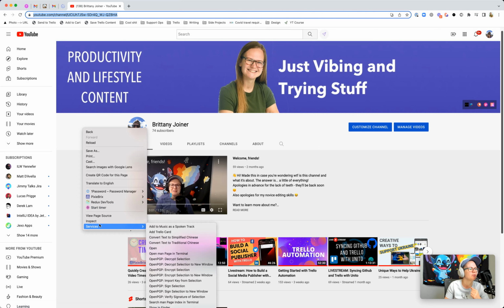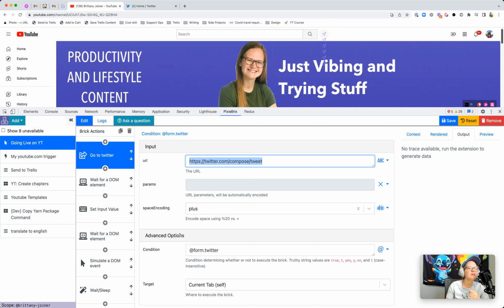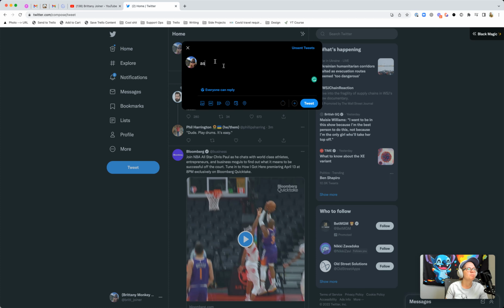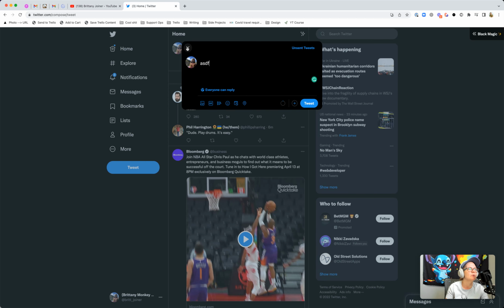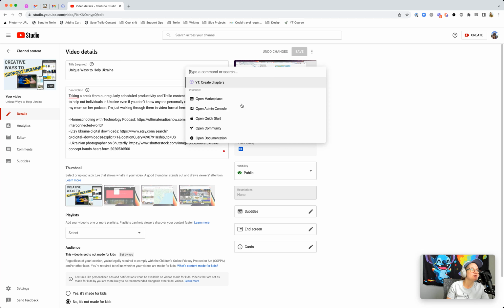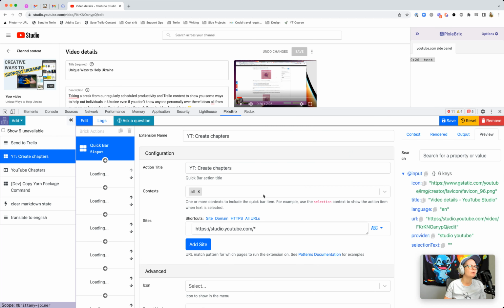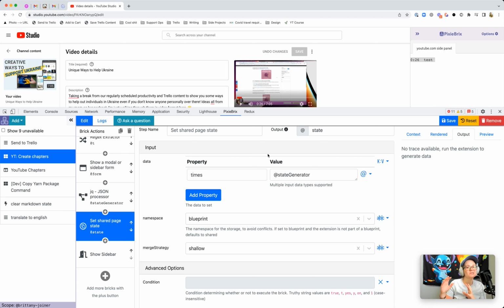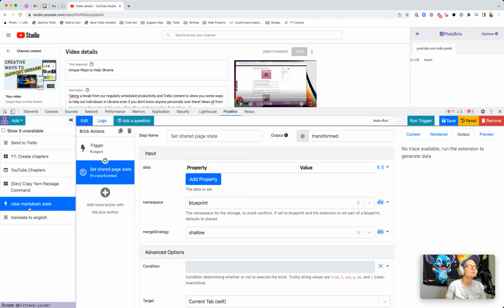Automate YouTube Creator Workflows with PixieBrix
Brittany Joiner,   ✨YouTube Creator and PixieBrix enthusiast✨, shows us how she uses PixieBrix to automate her workflows on YouTube. Specifically, see how she is able to post a "I'm going live" message to her social media follows with a couple clips, straight from YouTube, and also how she creates timestamps for her videos (like the ones below!)

Check out the accompanying blog post for a walkthrough, screenshots, and copy-and-pastable code snippets!

00:19  how i use pixiebrix as youtube creator
00:35  PART 1: GOING LIVE NOTIFICATION
01:53  Create the button for going live
02:46  Add modal brick
03:57  open new tab (twitter)
04:31  Conditional bricks
05:17  Waiting for DOM Elements
05:54  Using the Target Tab
06:11  Set input value
07:03  Wait for tweet button, then post
08:02  Close tab
08:23  Set up with other channels
09:14  Demo
10:03  Hide Elements (Microphone Button)
11:27  PART 2: CREATE TIMESTAMPS FOR YOUR VIDEOS
11:58  Demo
13:54  Overview of extensions
14:21  Create a chapter with quickbar
15:16  Getting the page state
15:39  Select timestamp element
15:58  Use Regex Extractor to parse the timestamp from the element
16:30  Show modal to name chapter
16:49  Jq JSON Processor to create a object of the state and message
17:26  Set the state with that object
17:48  Show sidebar
18:02  Render markdown in sidebar extension
19:11  Clear the markdown when you reload
20:14  Any other ideas or questions?? Let me know!